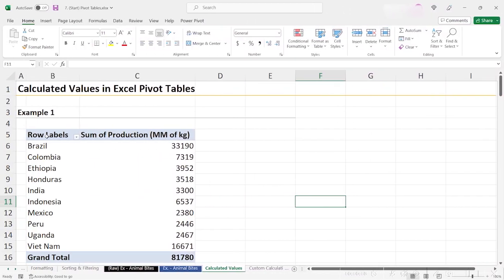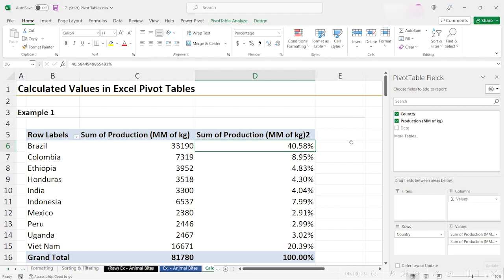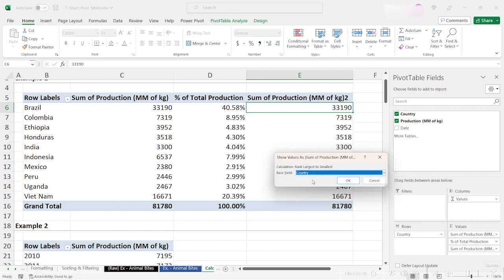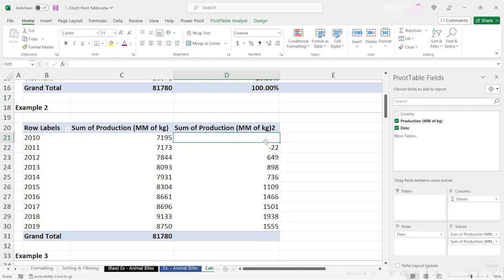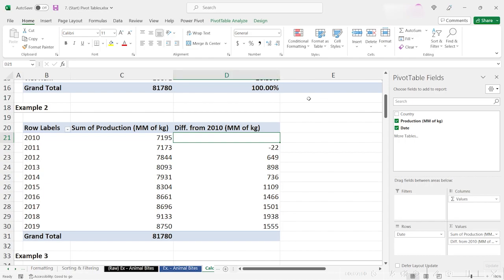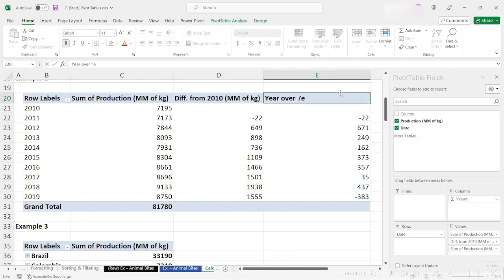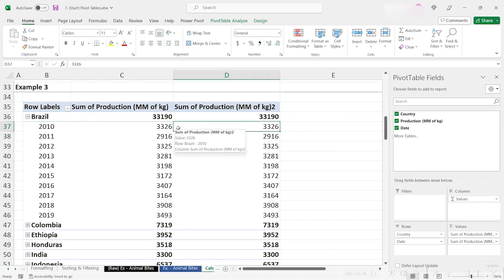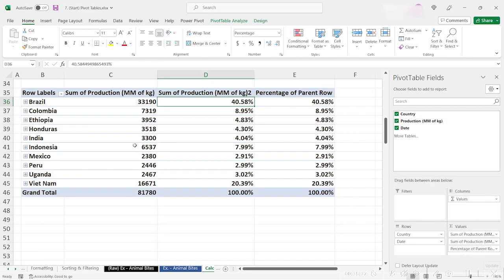Calculate Values in an Excel Pivot Table